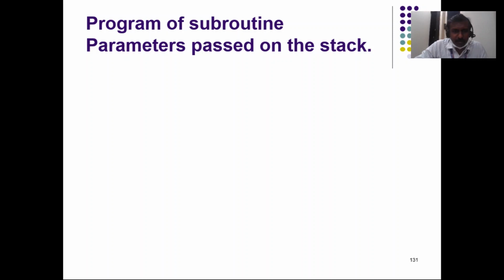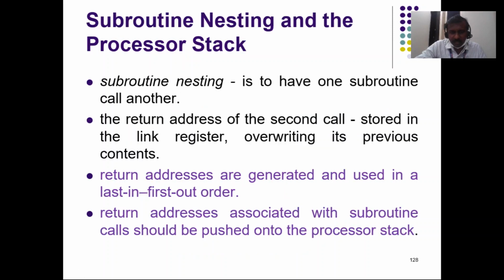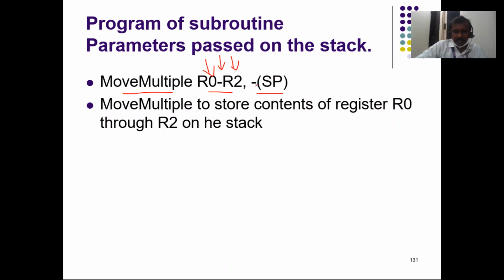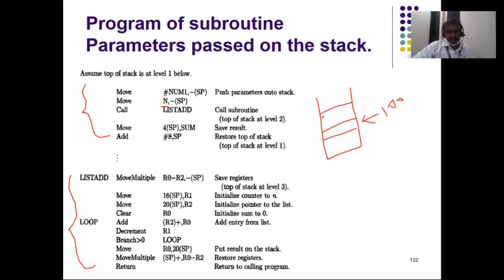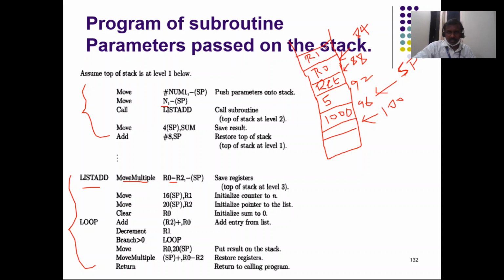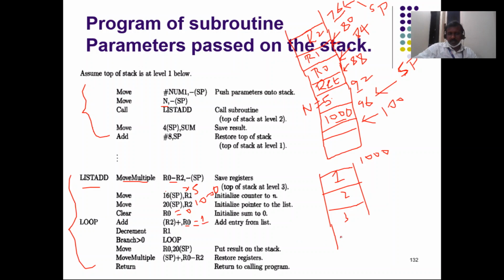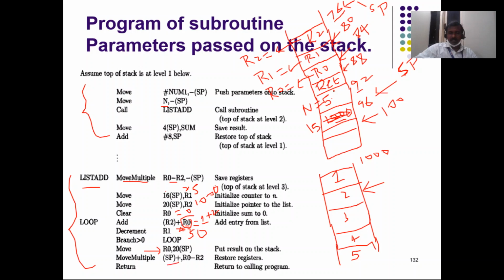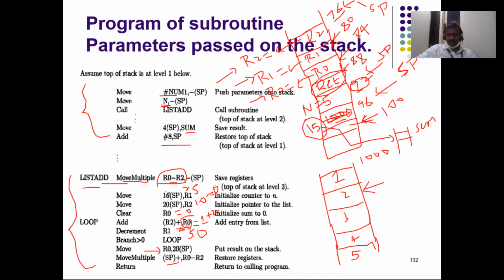COA Lecture11 1